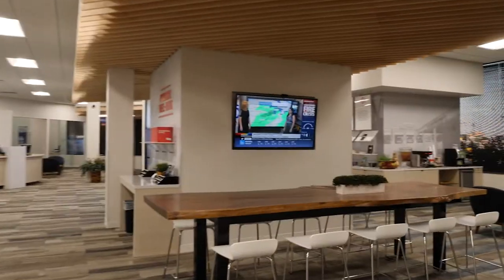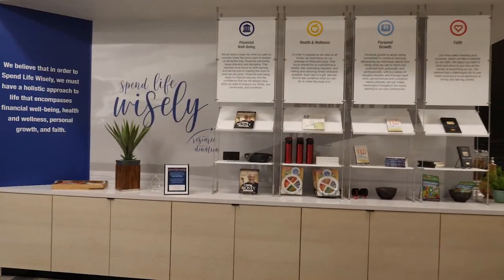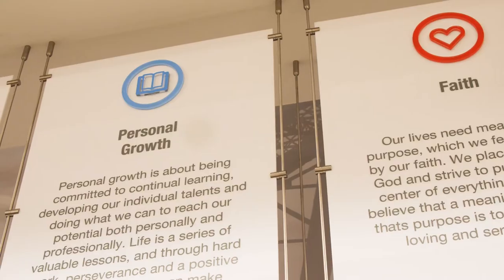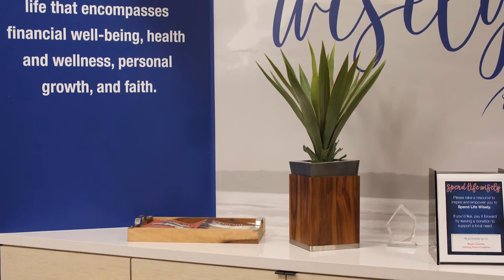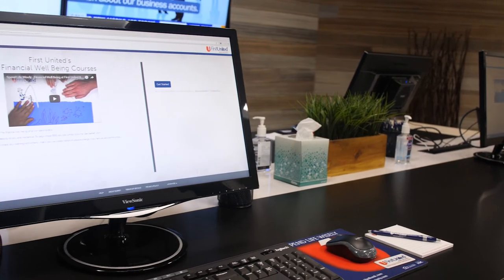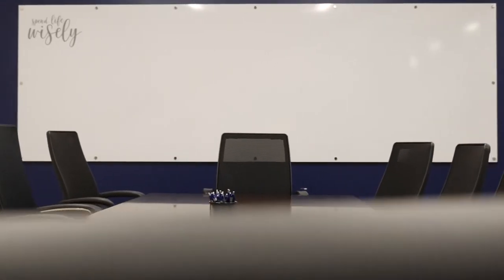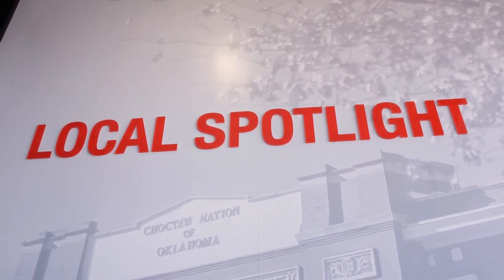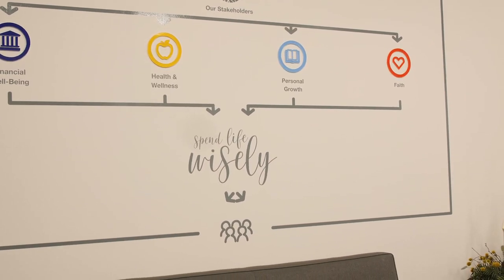First United Bank's Spend Life Wisely Lobbies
Professional space for you to use! Come check them out!

We are remodeling our lobbies across Oklahoma and Texas to better embody our collective purpose to Inspire and Empower others to Spend Life Wisely.

We help others spend life wisely. That's not a slogan. It's our promise.
First United Bank and Trust is a financial services organization, based out of Durant, Oklahoma, dedicated to helping you protect and make the most of your assets. But we're a lot more than that. Banking, business and finance are what we do, not who we are. We exist to inspire and empower others to Spend Life Wisely. We believe that in order to Spend Life Wisely, we need a balance of financial well-being, wellness of mind and body, personal development, and faith. For First United Bank, this isn't anything new. It's what our company has been doing from the very beginning. Born from the heart of a group of people committed to loving and supporting each other, helping other people in our communities and striving to live the life we believe God desires.